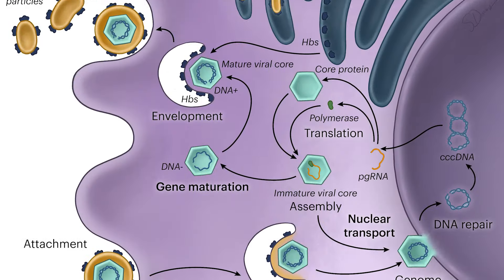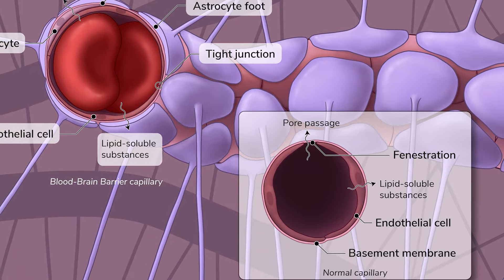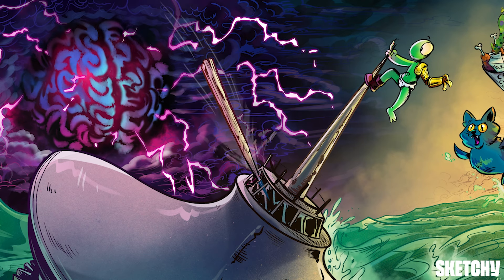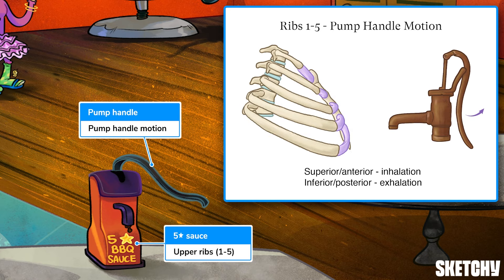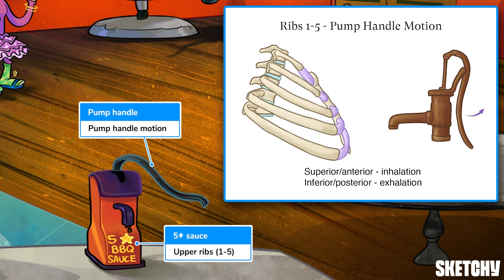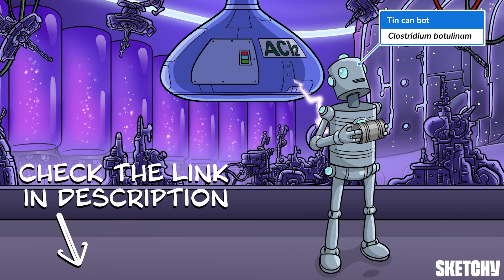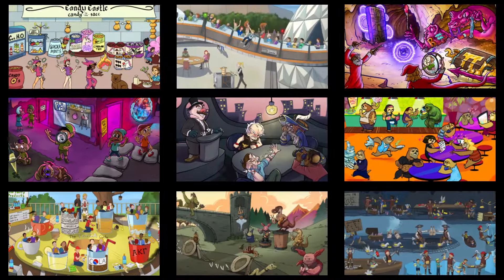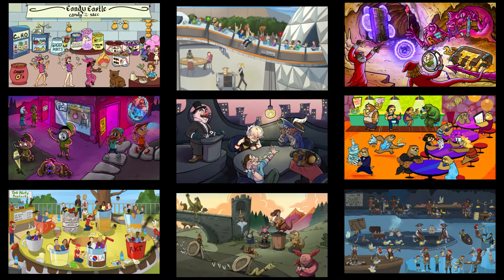Brucella spp (Microbiology) | USMLE Step 1 | Sketchy Medical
Let's simplify the complexities of Brucella infection! Brucella, a zoonotic bacteria, finds its home in farm animals like cows, sheep, and pigs. Whether through direct contact or consuming unpasteurized dairy, transmission is possible. Symptoms, like fever and weight loss, mimic many common illnesses. Brucella's knack for intracellular survival can lead to organ enlargement and even osteomyelitis. But fear not, treatment with doxycycline can spin things around.